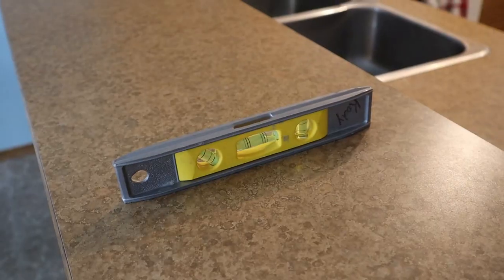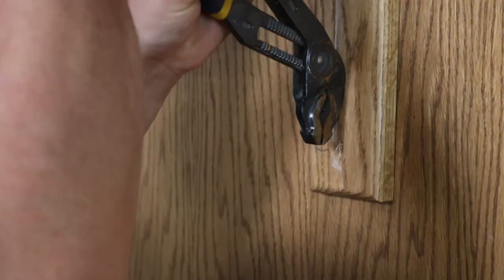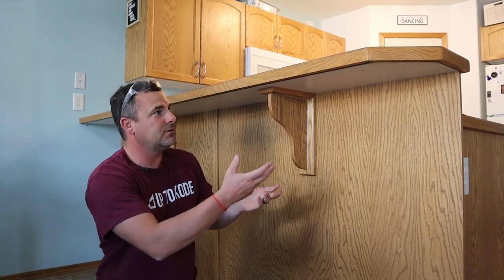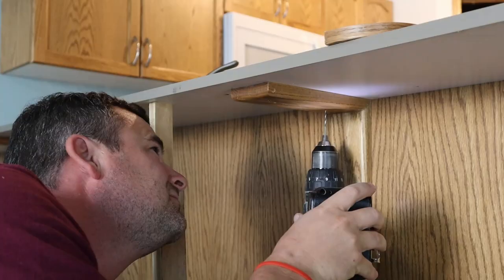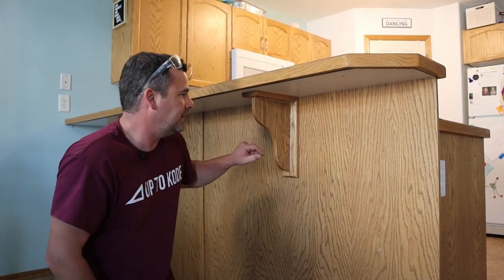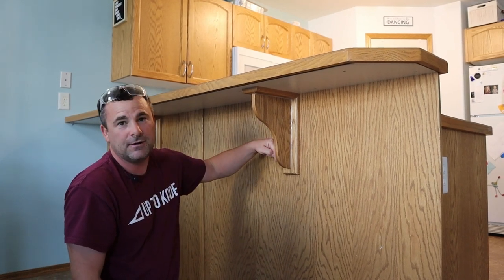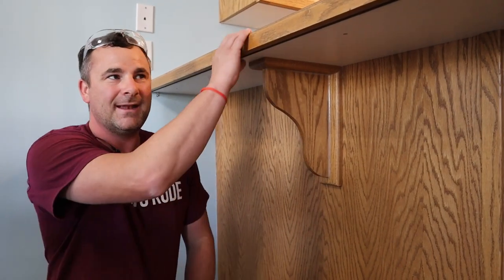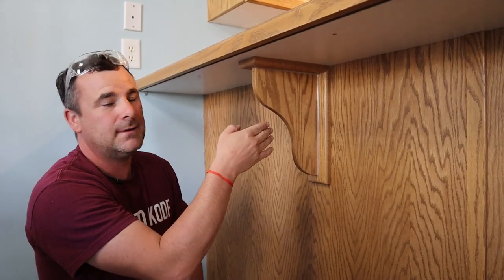How To Fix A Raised Eating Bar (Brackets Fell Right Off!)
When things go wrong around the house, we're here to help! The brackets on this raised eating bar fell right off, so we go through two quick and easy ways to reattach them.

0:00 Intro
0:45 Method 1
5:15 Method 2
6:29 Bloopers